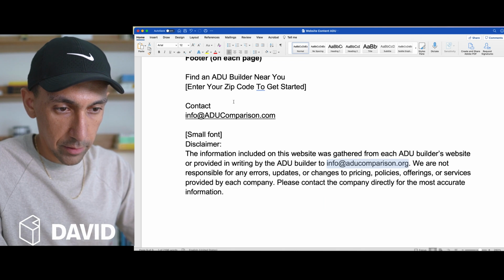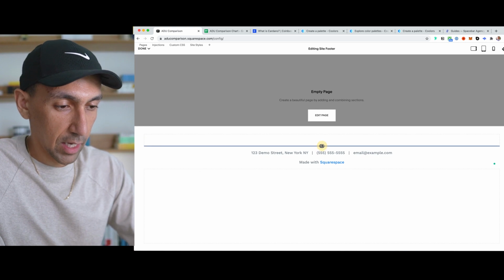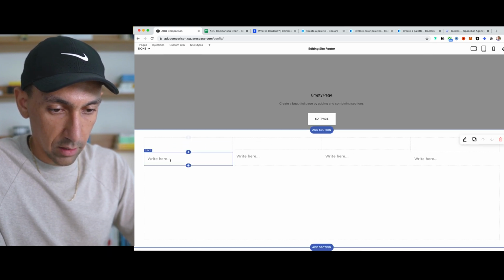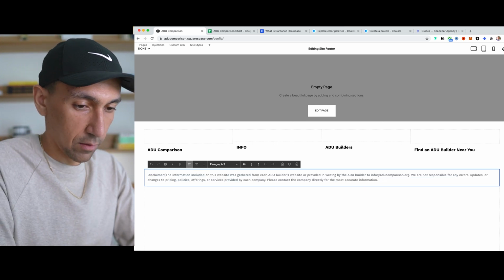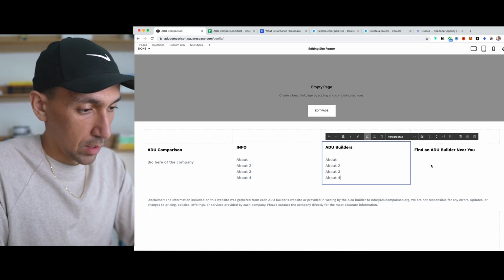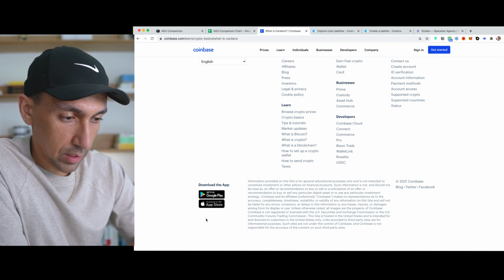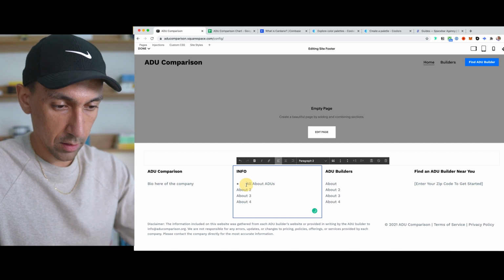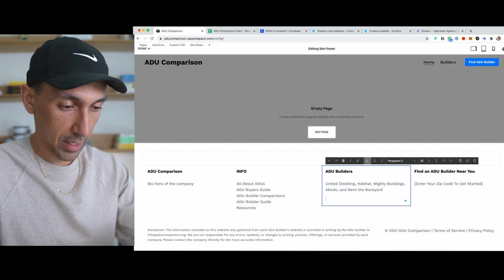Get It Right The First Time: Squarespace Footer Guide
Like any aspect of design, the footer of your website can take a surprising amount of time to finalize. This is by no means the "best" workflow, but I hope that this will help you to save time 😊. Soon I will be reviewing websites that I found on design-flow.io. If you are looking for design inspiration, please look forward to that video.